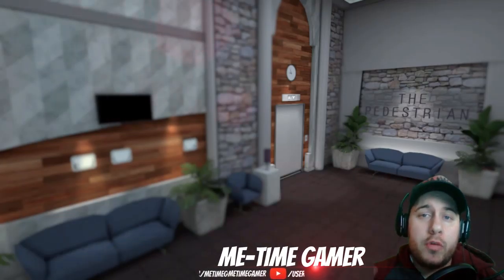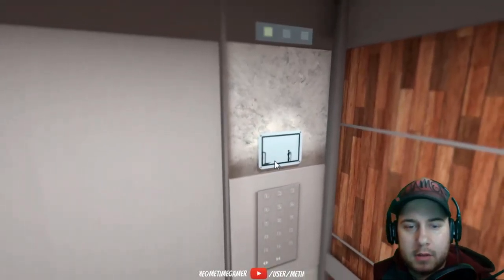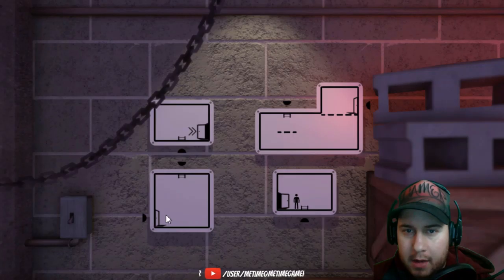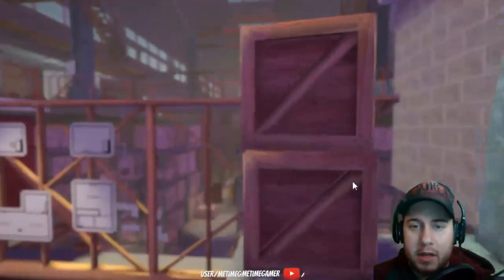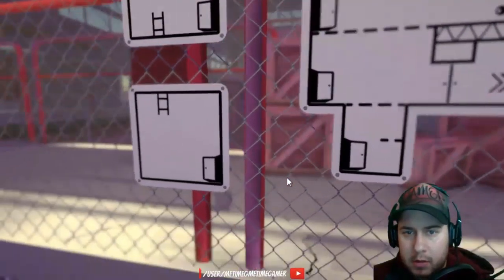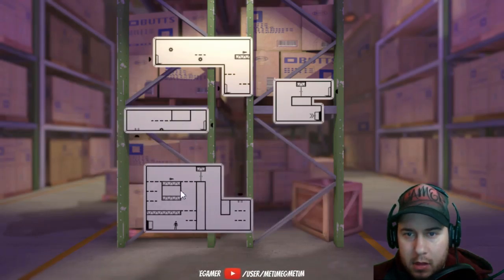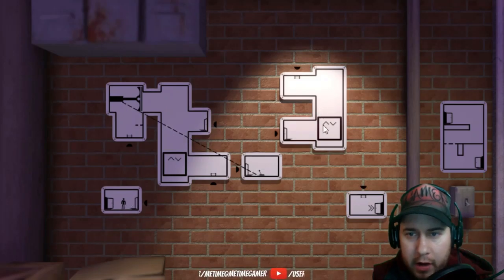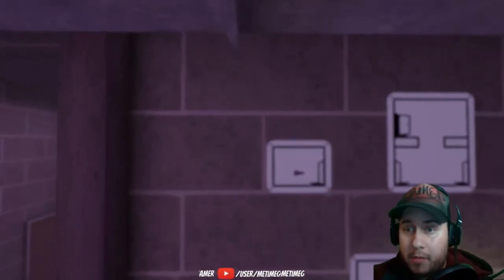FOLLOW THE SIGNS! | Demo Me This!: The Pedestrian Demo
I play as a stick figure in The Pedestrian Demo and try to make my way through countless signs!